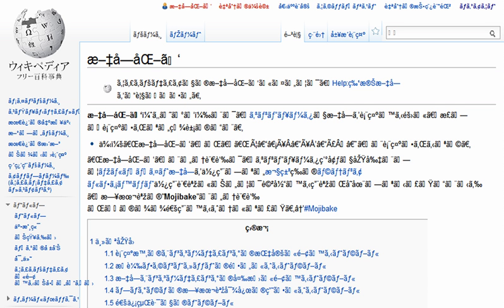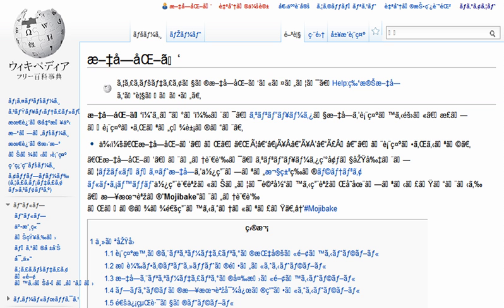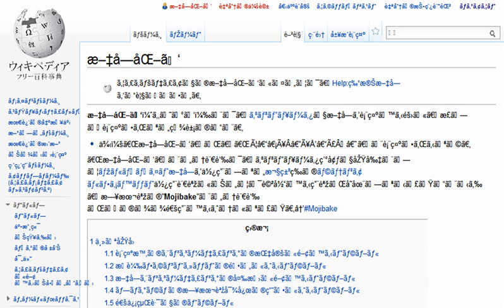Mojibake | Wikipedia audio article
This is an audio version of the Wikipedia Article:
Mojibake

SUMMARY
Mojibake (文字化け; IPA: [mod͡ʑibake]) is the garbled text that is the result of text being decoded using an unintended character encoding. The result is a systematic replacement of symbols with completely unrelated ones, often from a different writing system.
This display may include the generic replacement character � in places where the binary representation is considered invalid. A replacement can also involve multiple consecutive symbols, as viewed in one encoding, when the same binary code constitutes one symbol in the other encoding. This is either because of differing constant length encoding (as in Asian 16-bit encodings vs European 8-bit encodings), or the use of variable length encodings (notably UTF-8 and UTF-16).
Failed rendering of glyphs due to either missing fonts or missing glyphs in a font is a different issue that is not to be confused with mojibake. Symptoms of this failed rendering include blocks with the code point displayed in hexadecimal or using the generic replacement character �. Importantly, these replacements are valid and are the result of correct error handling by the software.